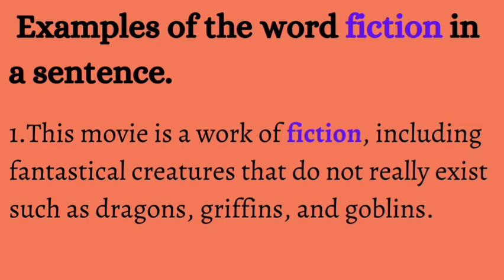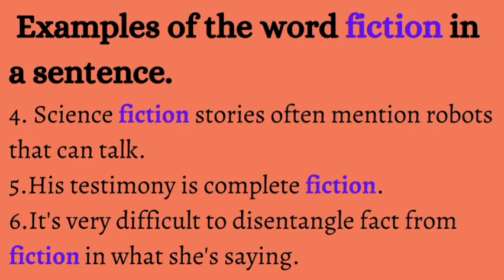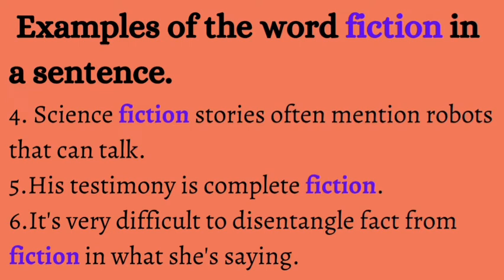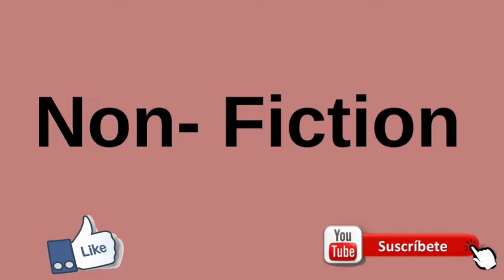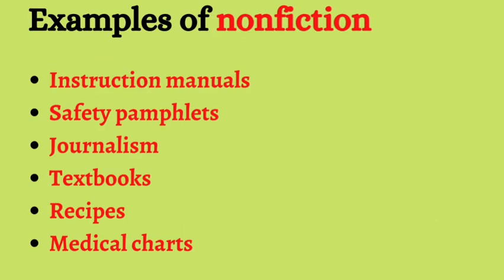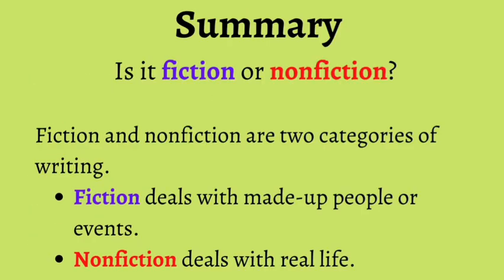Fiction vs Non-Fiction!!! What is the Difference????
THANK YOU to everyone who supported my Channel, I truly Love and Appreciate you all.

In our everyday lives we read books, newspapers, biographies, etc, but do we know which is Fiction or Non-Fiction? In this lesson, you will learn just that.

Please support  my books on Amazon

Amazon.com/dp/B08GRY2GX4

Thank you all, Love you all.